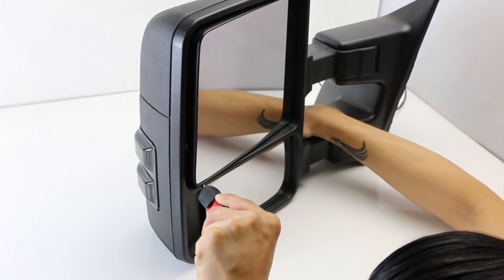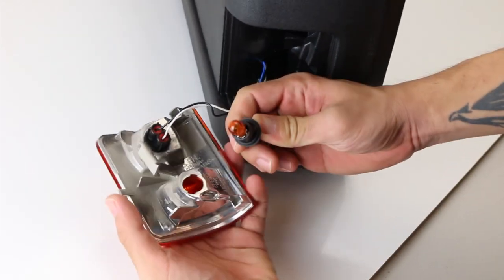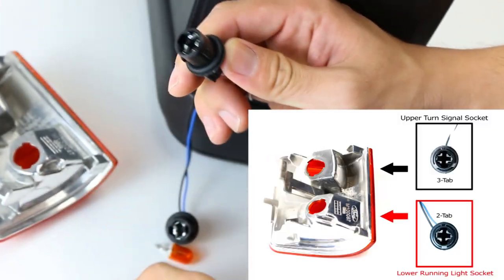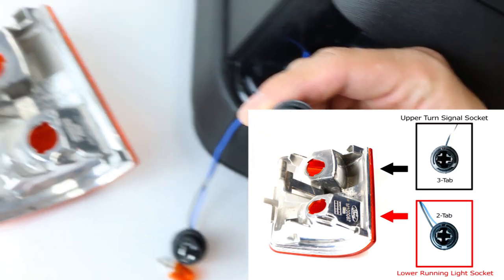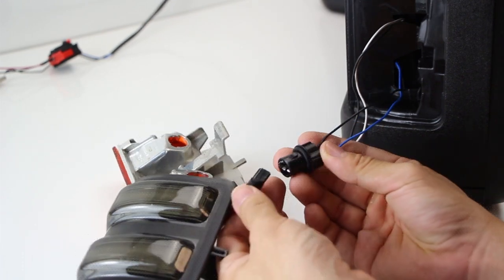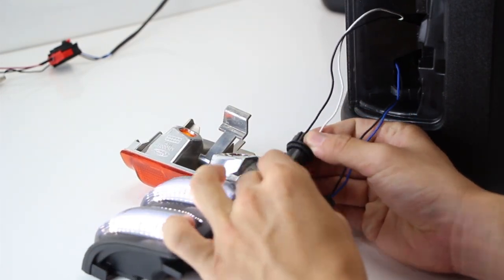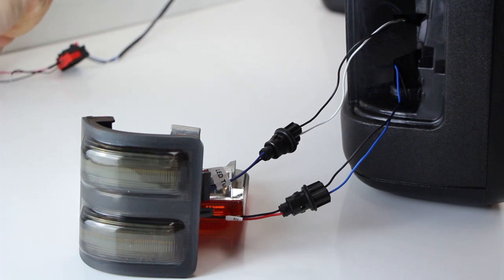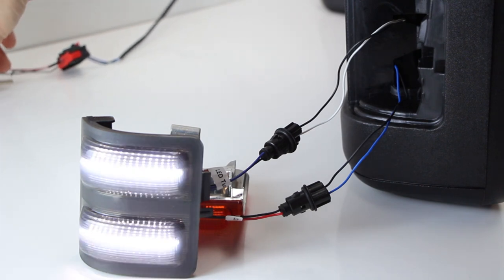How to Install Ford Superduty Switchback LED Side Mirror Lights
Introducing iJDMTOY’s smoked lens switchback LED side mirror marker lights for the 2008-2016 Ford F-250, F-350, and F-450 Super Duty.

This video will show you how to properly install our LED side marker lights. Refer to our previous videos for troubleshooting: